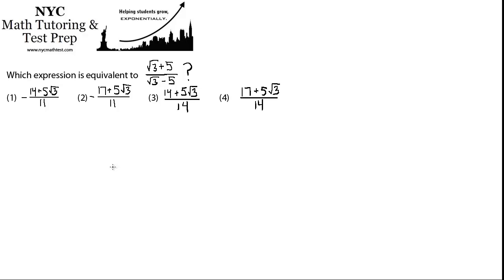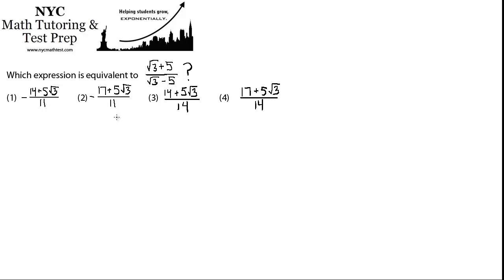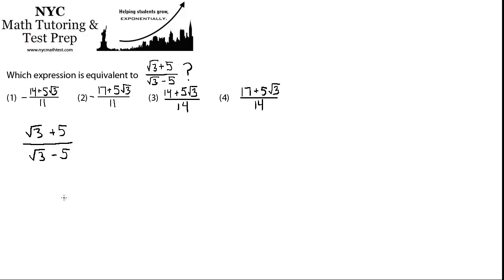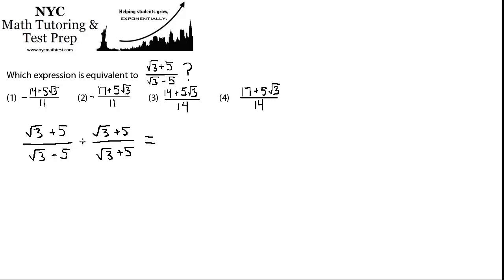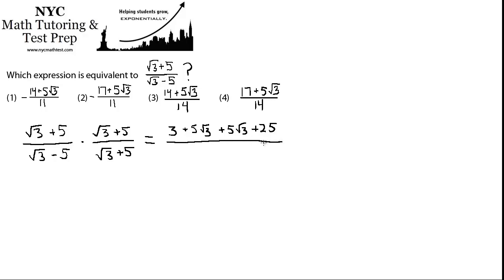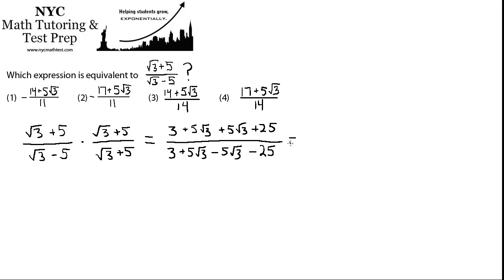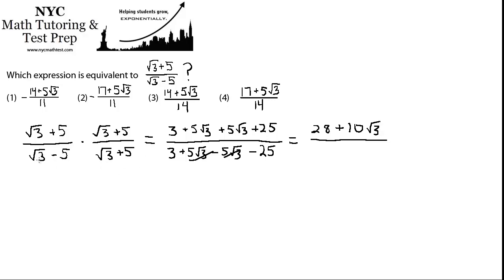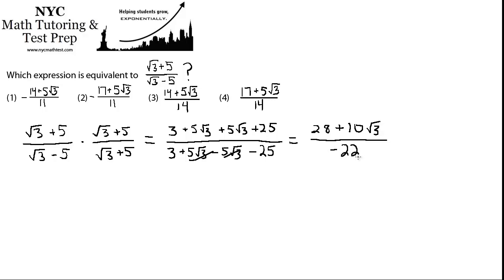Conjugate - Algebra 2 - Trigonometry - NYS Regents Exam - June 2010 #12